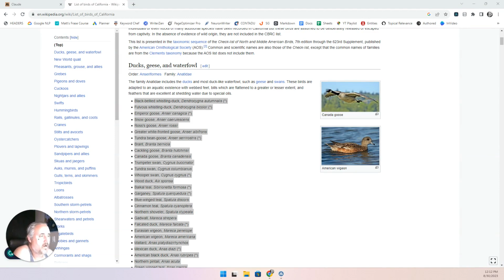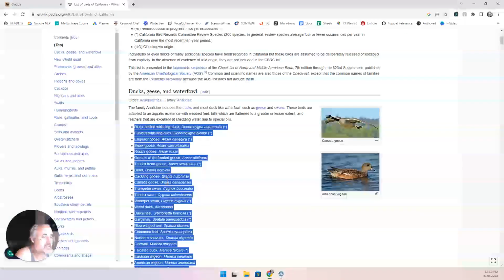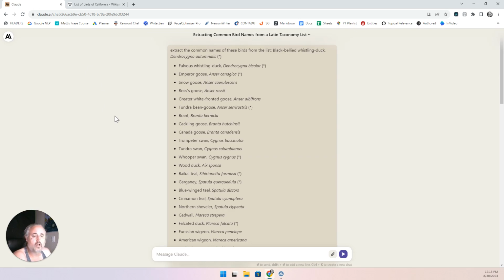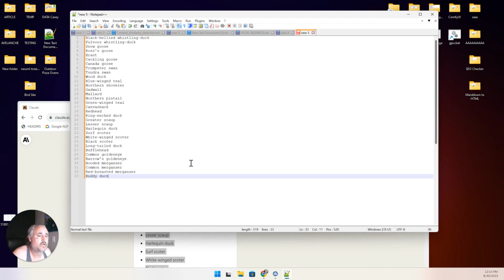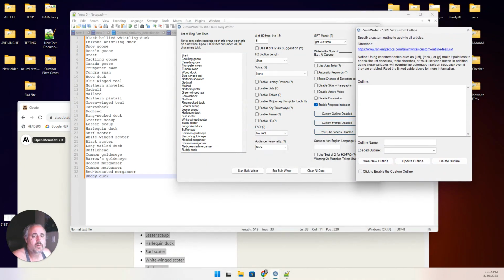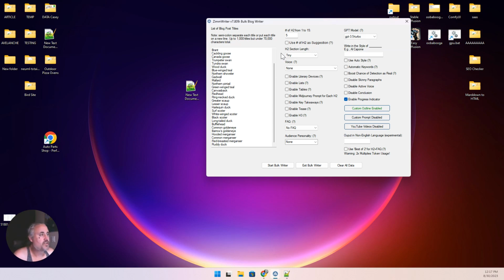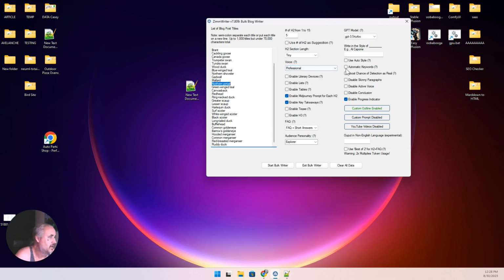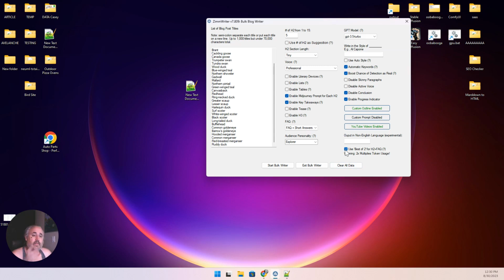Birds, Data, and Automation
Hey there bird lovers! 🐦

In this awesome YouTube video, I'm going to share with you how I make the most out of bulk data and automation for my bird test site. 📊✨

First things first, I use this amazing tool called Claude to extract common names from my list of birds. It's super handy and makes my life so much easier! 🙌🔎

But that's not all! I have big plans for my site, and I'm planning to incorporate other APIs as well. Imagine having hunting information and hotel establishments right at your fingertips when planning your bird-watching adventures! 🌳🏨

Now, I must stress the importance of verifying and editing AI-generated content. 🤔 It's crucial to ensure accurate and reliable information for all the bird enthusiasts out there. So, don't forget to double-check and make necessary edits! ✏️📚

And guess what? I've got a secret weapon for efficient content creation - the bulk Zimwriter importer! 🚀 It saves me tons of time and effort, allowing me to focus on creating amazing bird-related content for you all. 🎥🌟

So join me in this exciting journey, where we combine technology, birdwatching, and lots of fun! Let's spread our love for birds together! 🦜❤️🌍